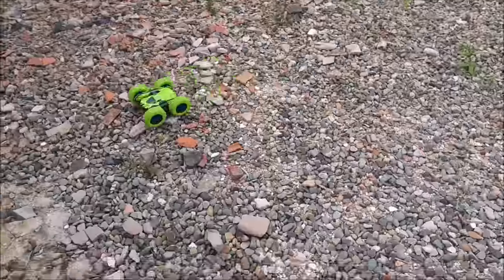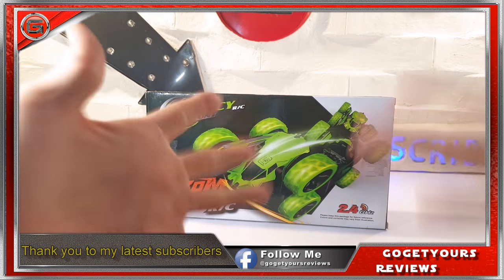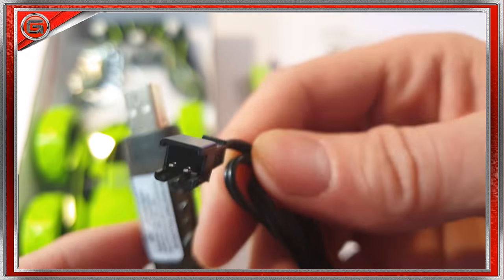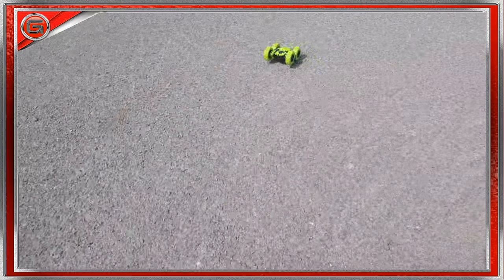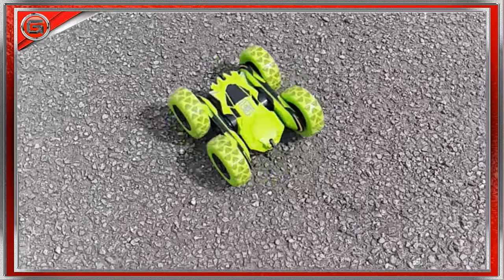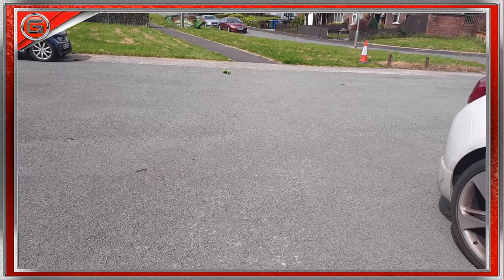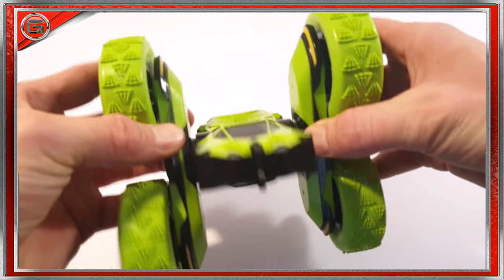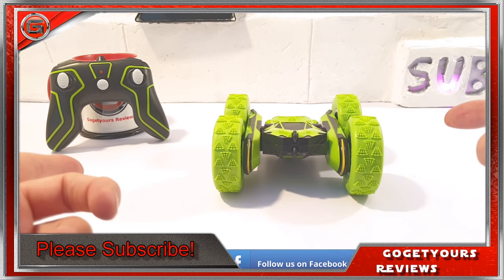SGILE Atom Max 4WD Radio Controlled 360 Degree Stunt Car Review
SGILE 4WD RC Stunt Car with Remote Battery - 2.4Ghz Double-Side 360° Spins - 15 KM/H High Speed Remote Control Car

is this one of the best RC vehicles?

You can buy this  RC Toy car from £22 to £25
But is it a good deal?
check the video for the full Review

Battery Power: 4.8V 700mAh battery
Charging time: 3-4 hours
Remote control play time: 15 - 20 minutes
Remote Control Technology: 2.4GHz transmitter
Remote control distance: about 60M
Functions: Forward, Backward, Left turn, Right turn, Rotation, Flip
Applicable age: 6+
Material: ABS Plastic

MY TOP Remote Toy Reviews